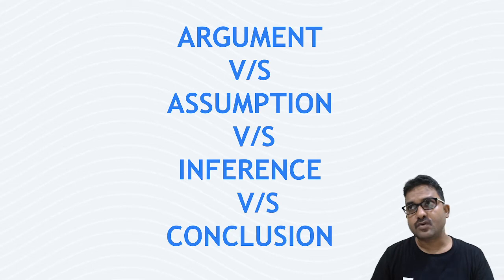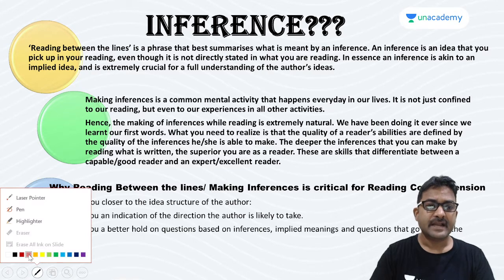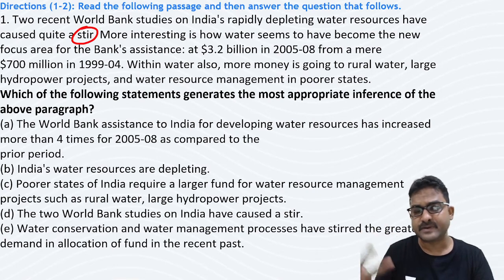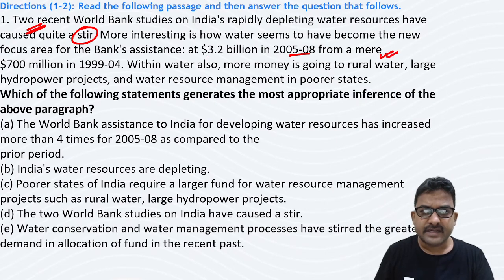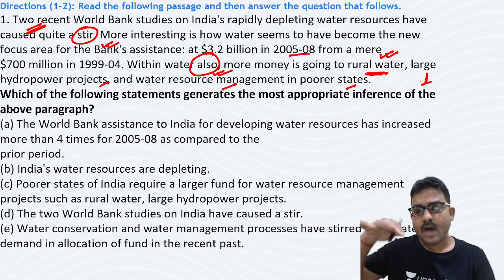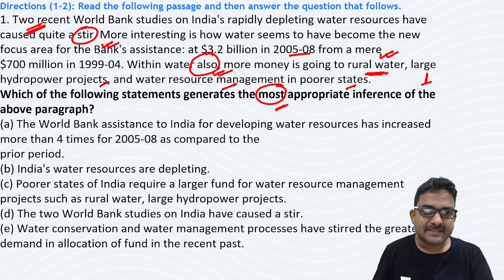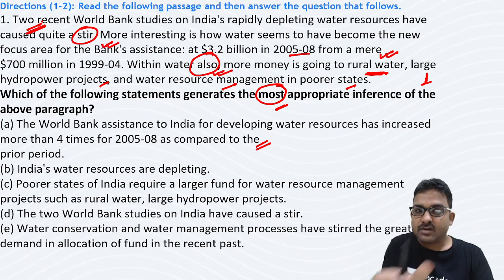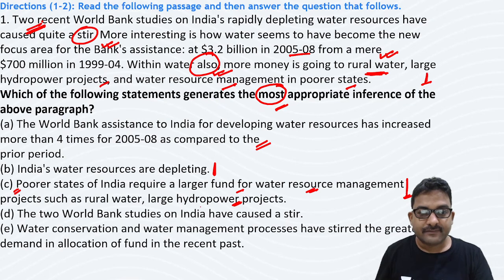SBI | IBPS | PO/Clerks Exclusive Mains Level Reading Skills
In this course, Navin Kumar will discuss important topics of English. This course will be helpful for aspirants preparing for SBI PO & other Bank Exams with CET. Learners at any stage of their preparation will be benefited from the course. The course will be covered in English and the notes will also be provided in English.